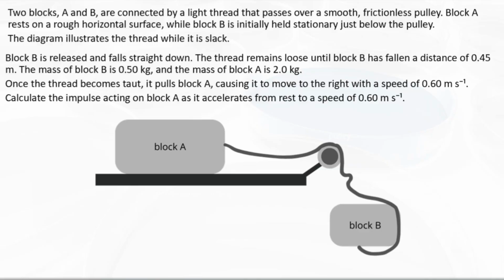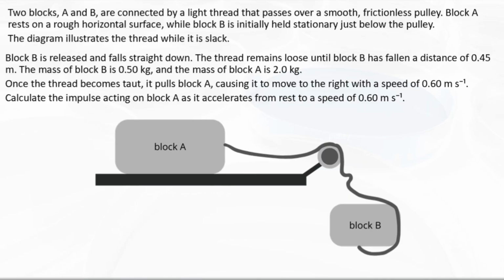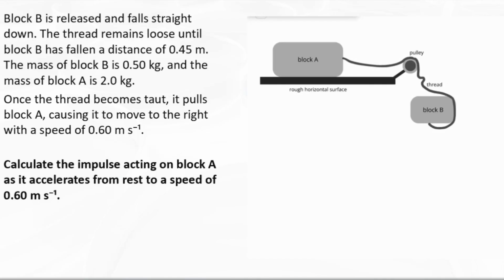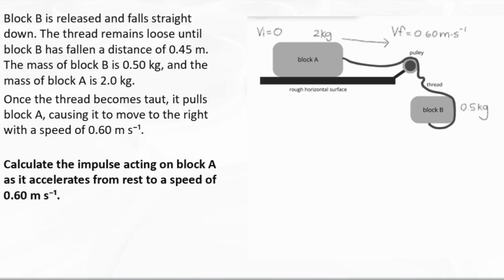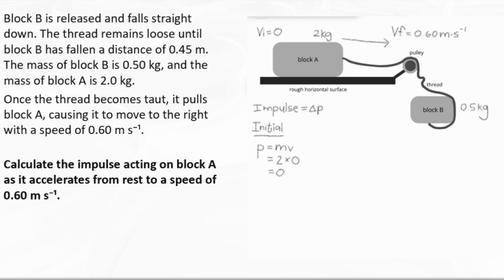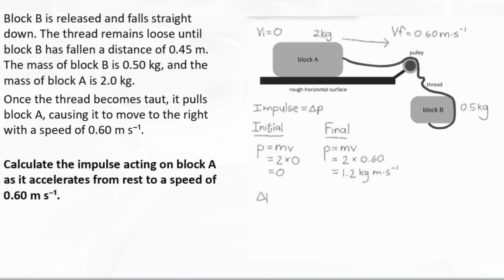IGCSE Physics Impulse & Momentum | Exam-Style Walkthrough Using Change in Momentum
In this short IGCSE Physics tutorial 📘, we work through a Cambridge-style exam question involving impulse, momentum, and a pulley system. Block B falls freely until the string becomes taut, causing block A to accelerate from rest 🚀. We carefully analyse the situation and calculate the impulse acting on block A using change in momentum.

This step-by-step walkthrough shows you exactly how to:
- Identify initial and final momentum ➡️
- Apply the impulse formula correctly ⚙️
- Use sign conventions and units confidently ✏️

For more IGCSE Physics revision tutorials, exam walkthroughs, and study resources,